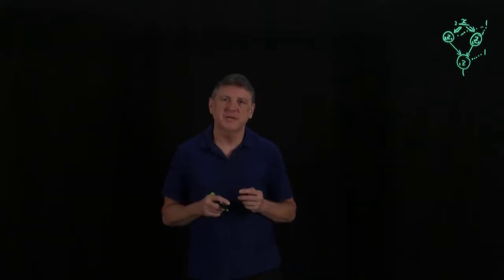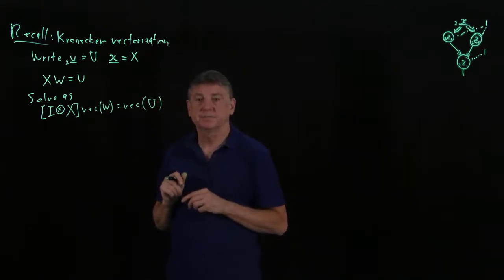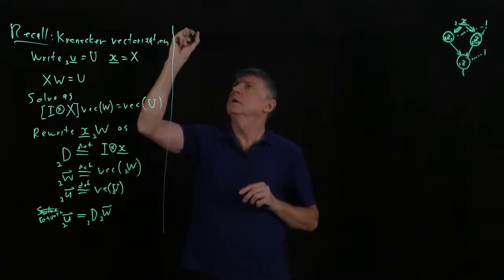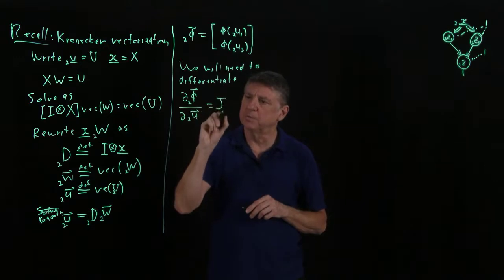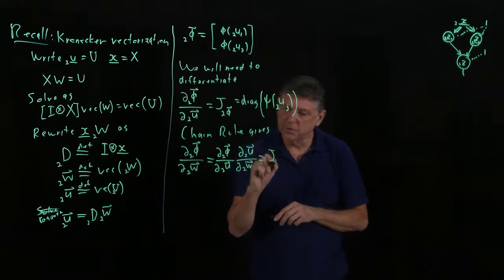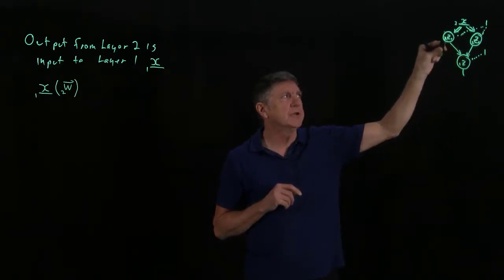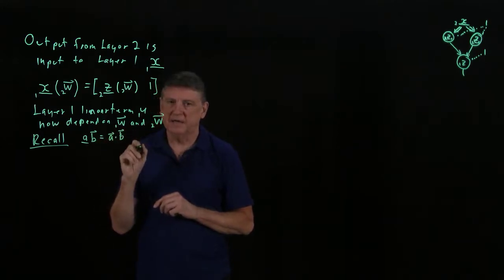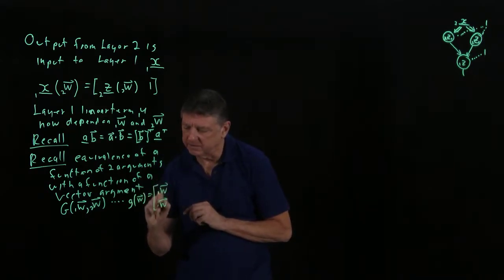OldNonlinearData14cANNvectorization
Applying the Kronecker-vectorization theorem produces an output function that has a vector argument. Part of a series of lectures: